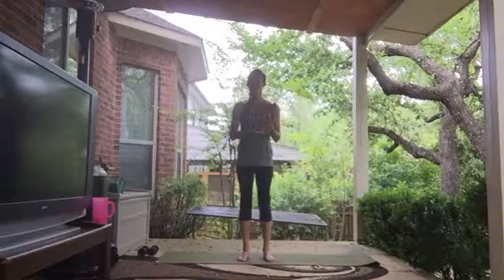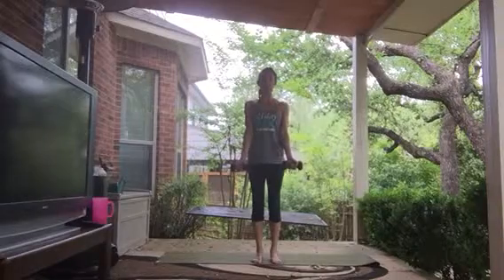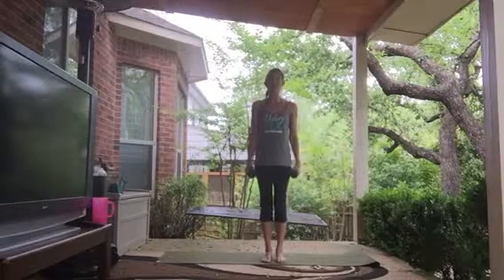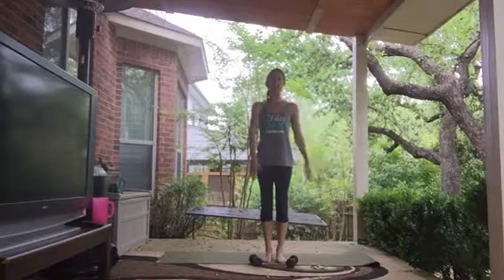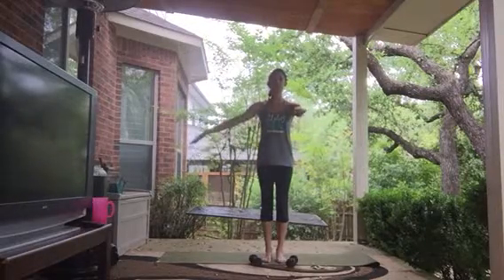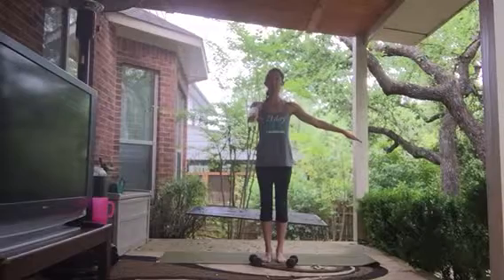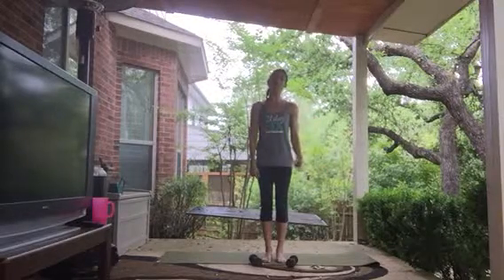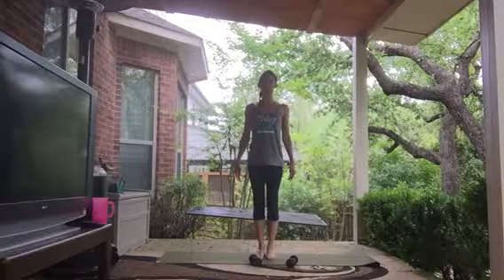Fit Q&A How do I Work Upper Body with a Rotator Cuff Issue?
The Question this week, from Diana, is "How do I Work Upper Body? I have  a rotator cuff issue..." First of all, you'll need to get that checked out. But I don't want you to ignore the muscles around the rotator cuff while you're waiting to heal. Here are some ideas.